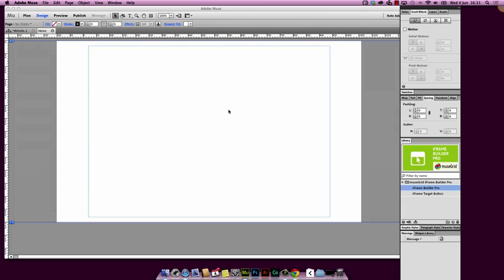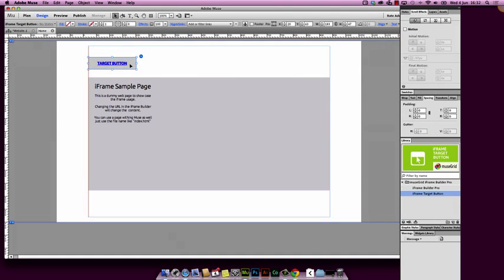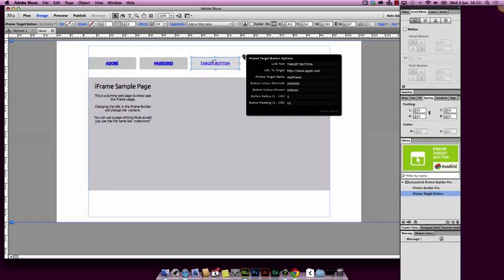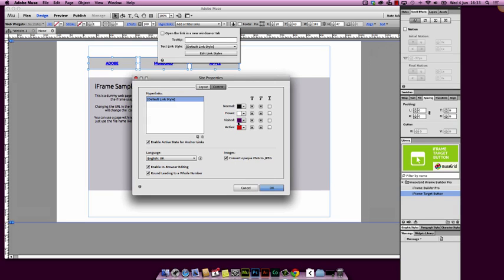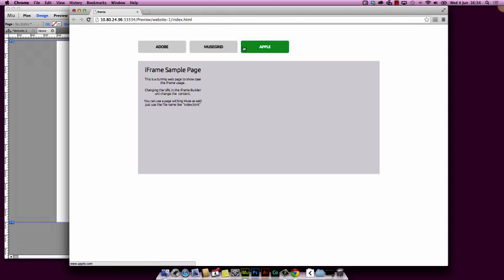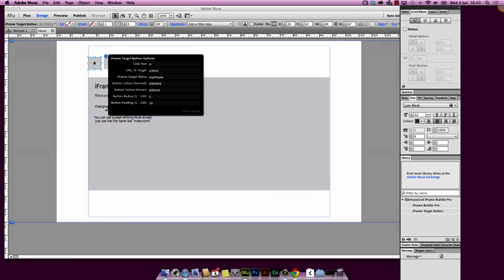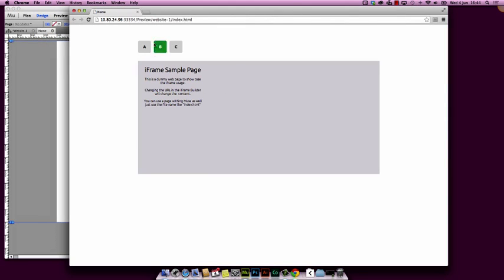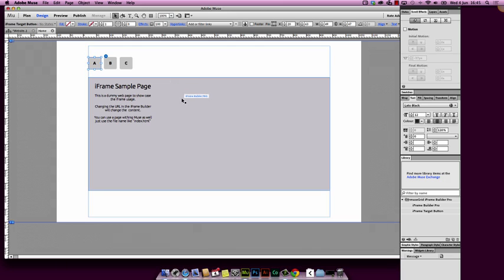How to use the updated iFrame Pro Widget